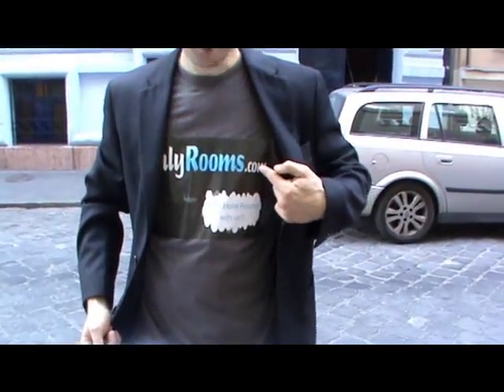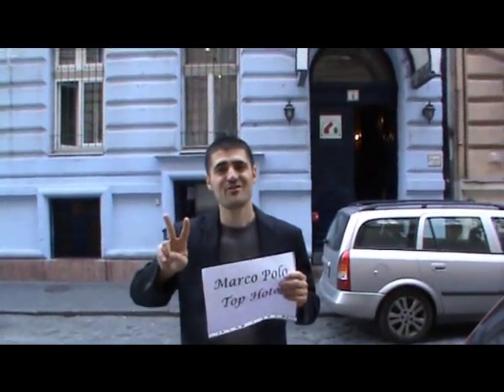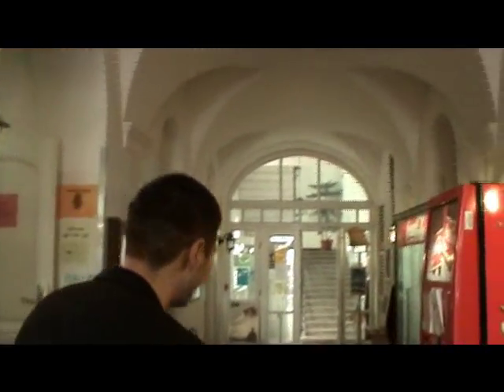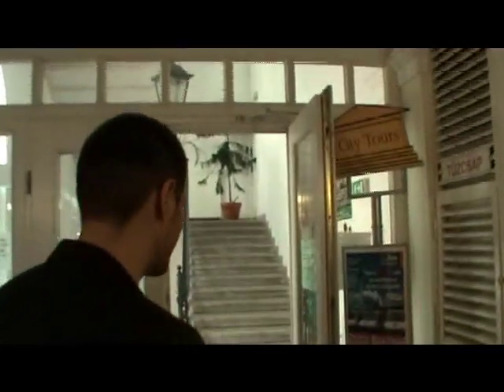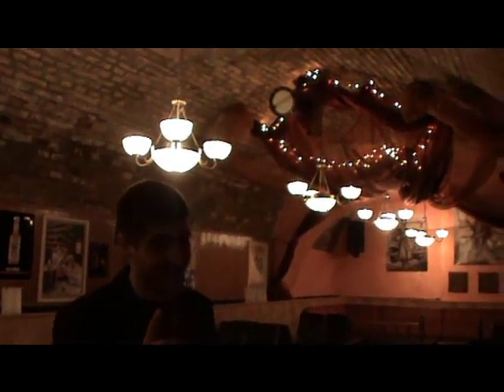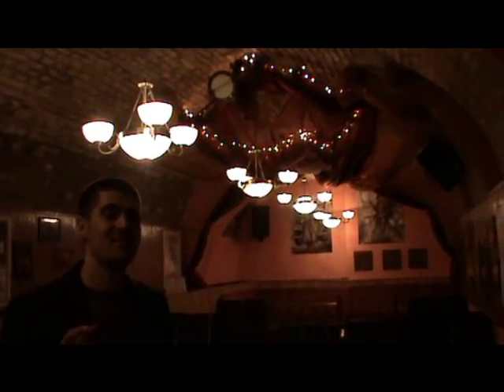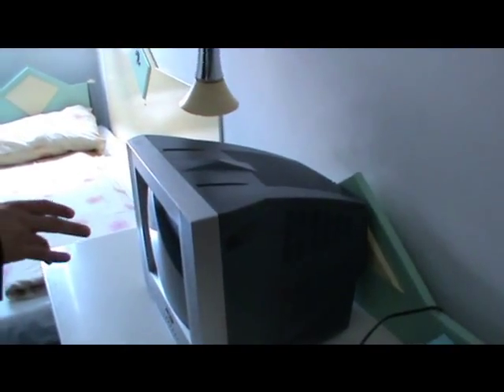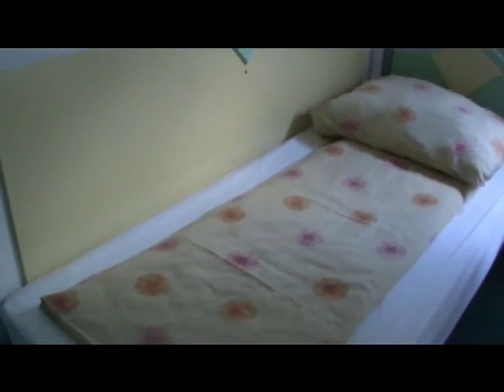Marco Polo Hostel Budapest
for the best rates , Marco Polo hostel is located just off the longest and main street in budapest .